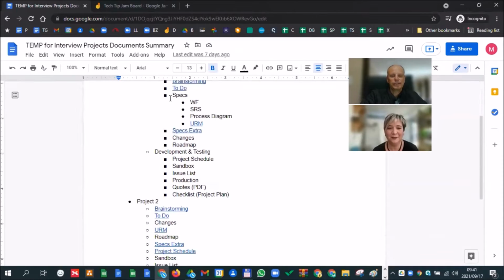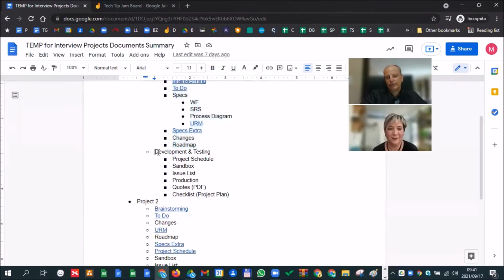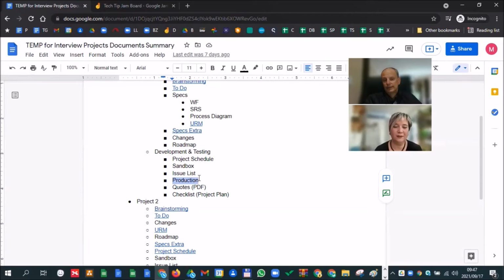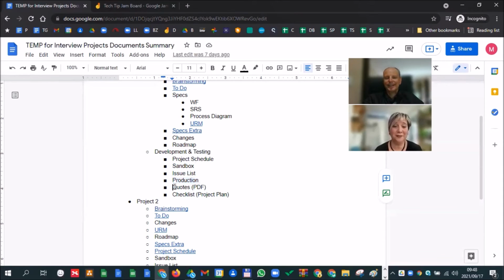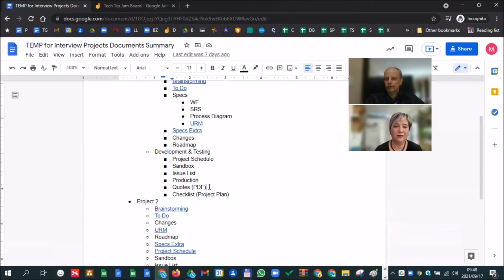Development and testing | The process of Development and testing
If you want to know more about development and testing, this video is for you!   In this video Maarten Kruger from Tech Genius (an expert in creating Business Automation software) explains the process his team follows when it comes to development and testing. He takes us through the different stages of the process when developing software for a client.  He touches on the project schedule, sandbox, issue list, production, quotes and checklist.  Tech Genius follow a very specific process to avoid delivering an incomplete product.  Their Development and testing process is tried and tested and perfected over many years!

Check out the video and enjoy this video on their development and testing process.  Also, be sure to share this with other people!  Enjoyed this video on Development and testing process?